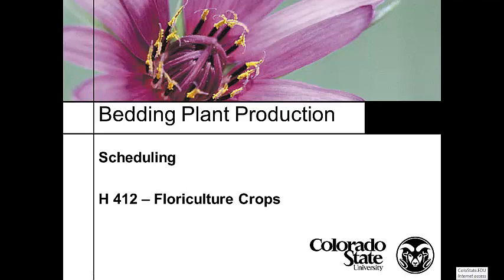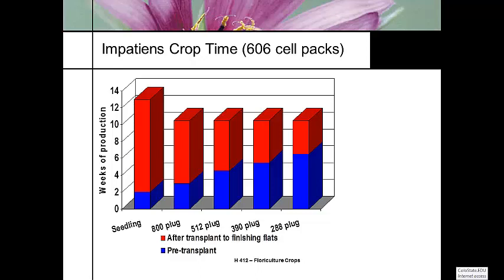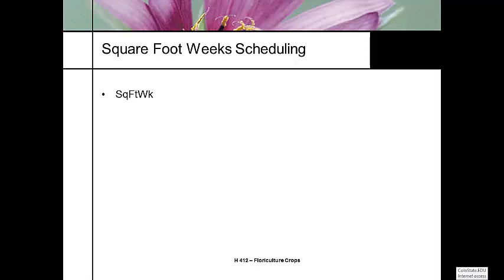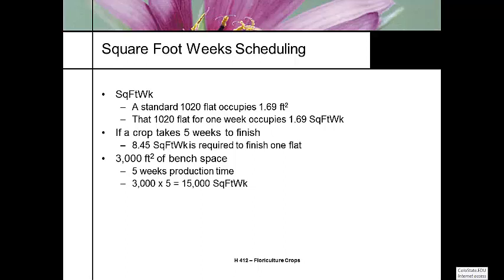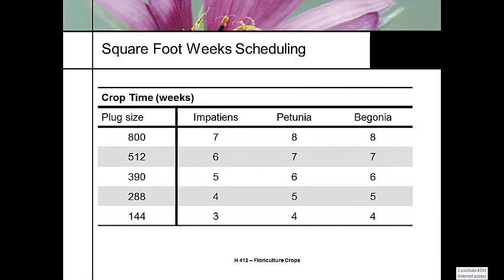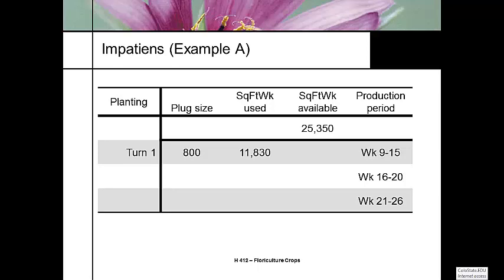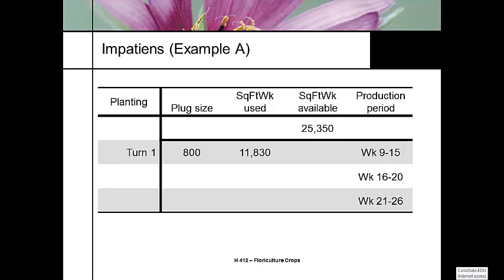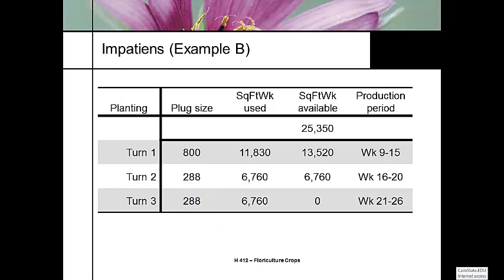H412 Lecture 24 Bedding Plant Scheduling